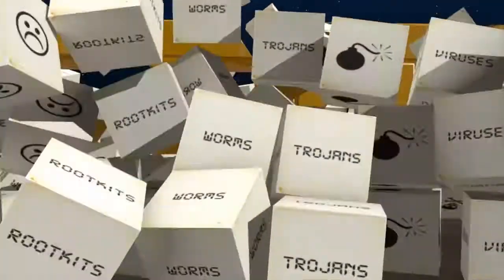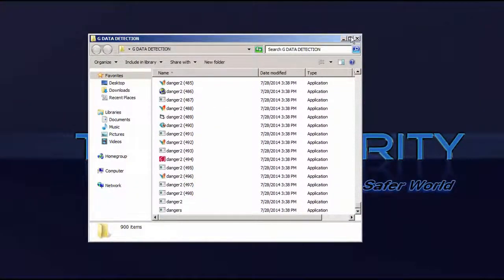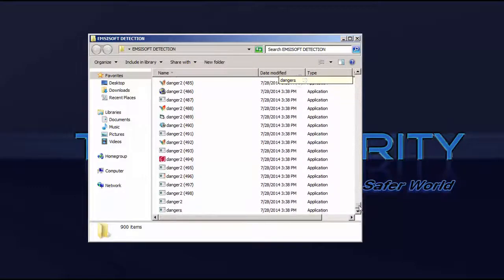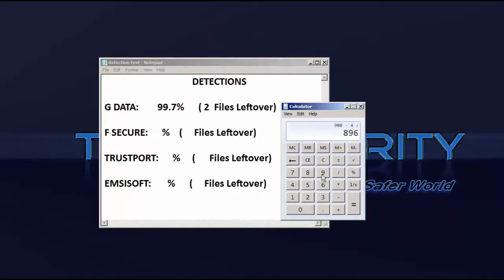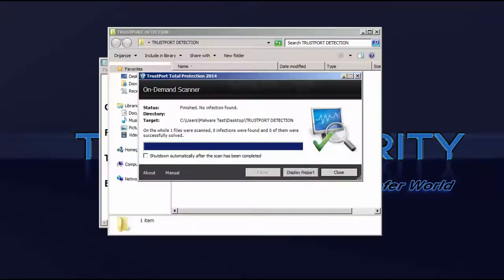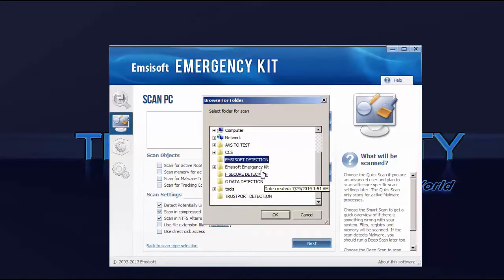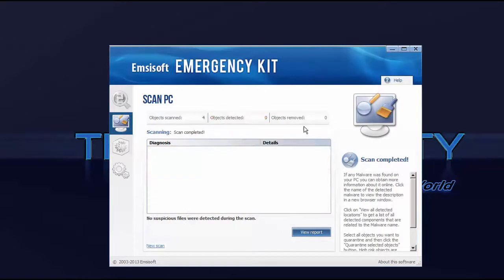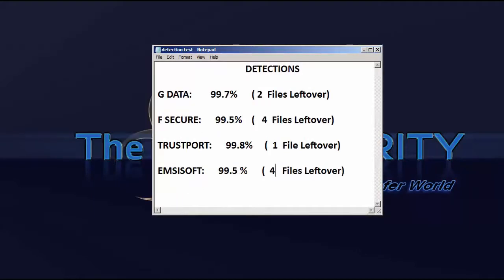Quicktest: Emsisoft vs G Data vs F Secure vs Trust Port (dual engine comparative)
Are two engines truly better than one? Find out how these signature storehouses stack up against each other:
Emsisoft vs G Data vs F Secure vs Trust Port